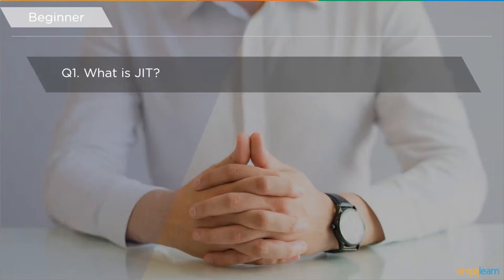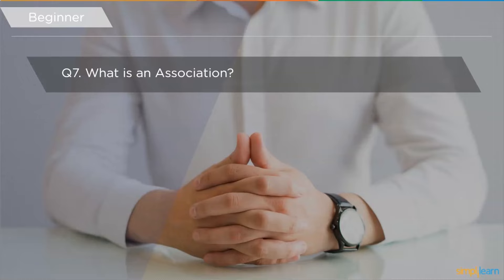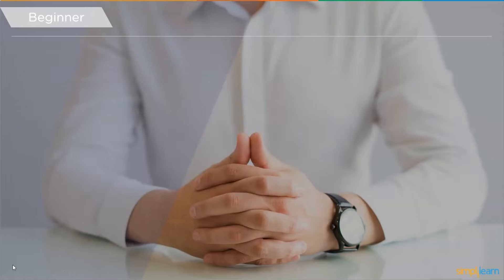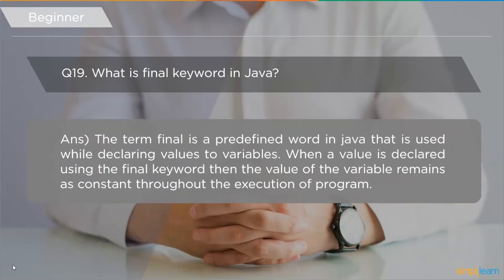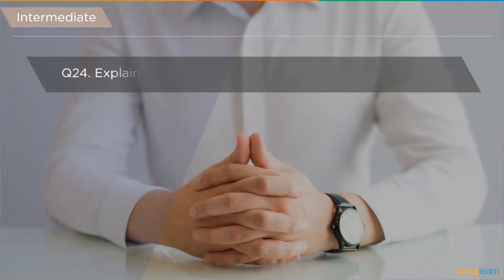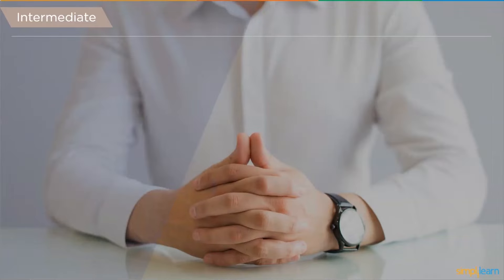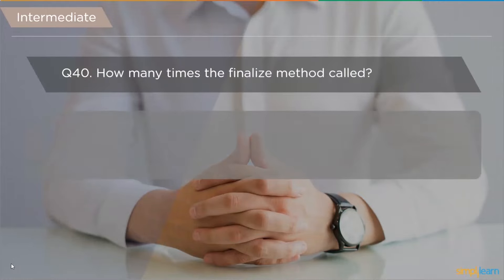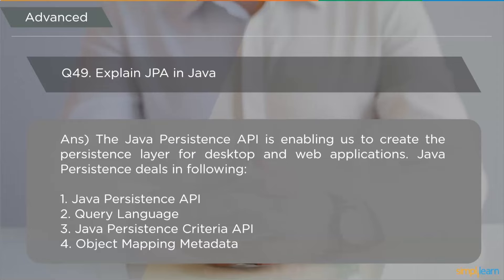Java Interview Questions And Answers | Java Programming Interview Questions And Answers |Simplilearn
Get the top Java Interview Questions And Answers to ace your job interview and excel your career as a Java Developer. This video is based on the most frequently asked Java Interview Questions and Answers. This video explains all the corporate level Java Interview Questions and Answers in detail to help beginners in a theoretical way for a better learning experience. Below are some of the Java interview questions answered in the video:
0:00 Java interview questions
01:33 What is JIT?
01:39 What is a ClassLoader?
01:10 What are the memory allocations available in Java?
02:37 Will the program run if I write static public void main?
03:13 What is the default value stored in local variables?
04:19 What is the output of the following code segment?
06:36 What is an Association?
07:58 Define copy constructor in Java
08:39 What is a Marker Interface?
09:16 What is object cloning?
10:06 Why is Java not completely object-oriented?
10:37 Define wrapper classes in Java
11:23 Define singleton classes in Java
11:48 Define package in Java
13:20 Can you implement pointers in a Java program?
14:18 Differentiate between instance and local variables
14:58 Explain Java string pool
15:49 What is an Exception?
17:15 What is a final keyword in Java?
18:06 What happens when main() isn't declared as static?

✅ Key Features
- 20 lesson-end and 5 phase-end projects

✅ Skills Covered
- Agile
- JAVA
- DevOps
- HTML5 and CSS3
- AWS
- JavaScript ES6
- Servlets
- SOAP and REST
- JSP